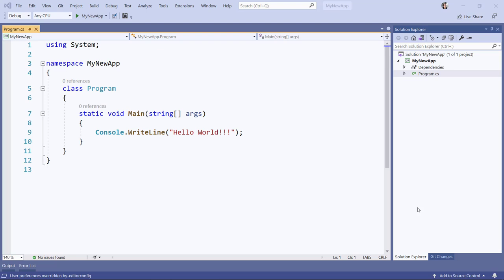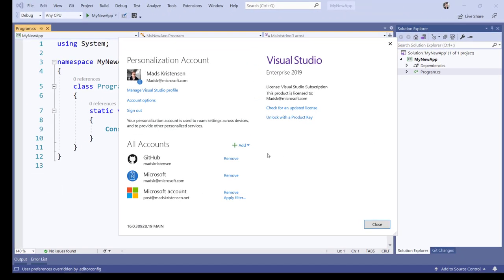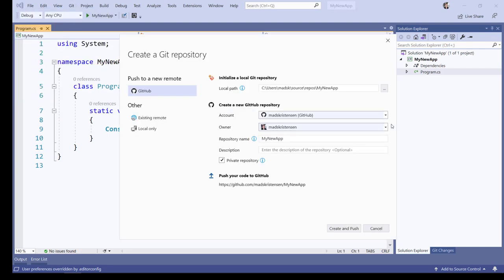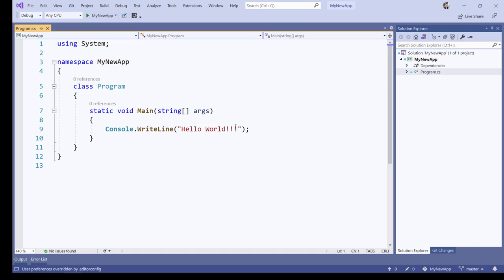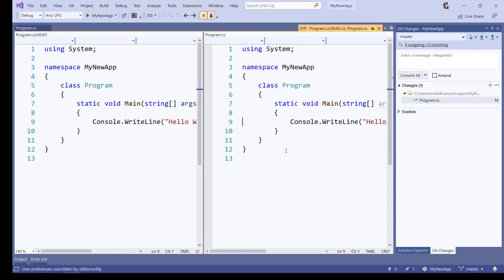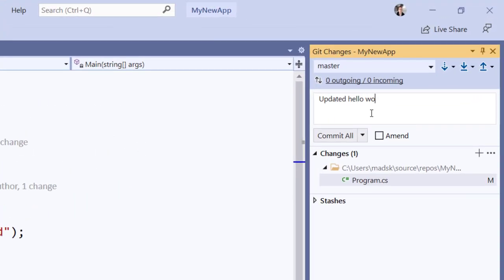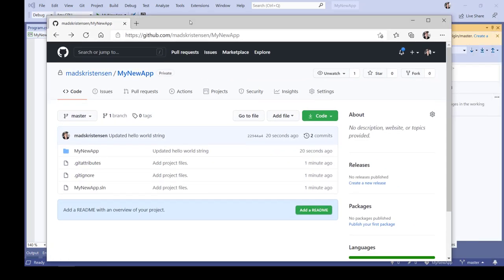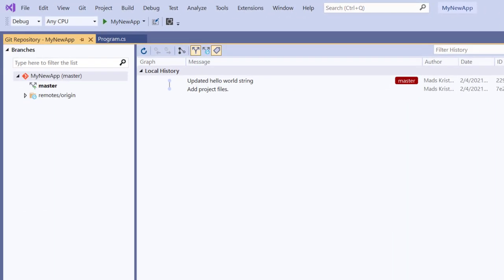Getting started with Git in Visual Studio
In this video we're showing how you can connect Visual Studio to GitHub and create a simple git workflow well-suited for individuals, small teams, and open source projects.